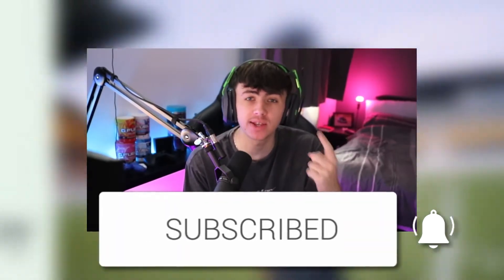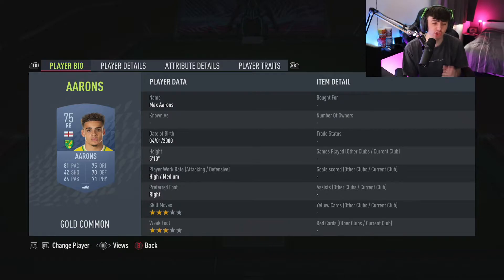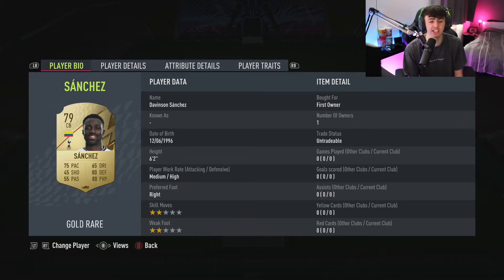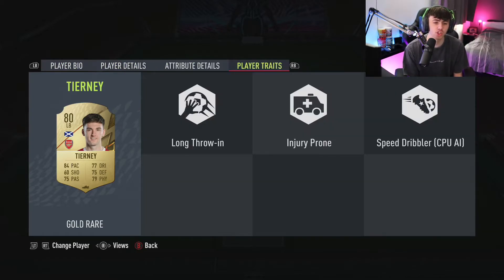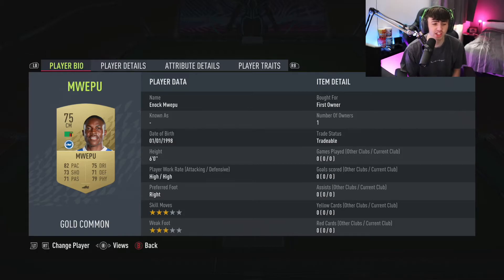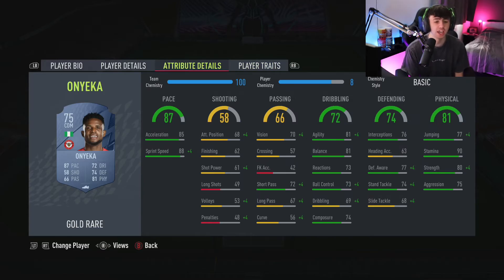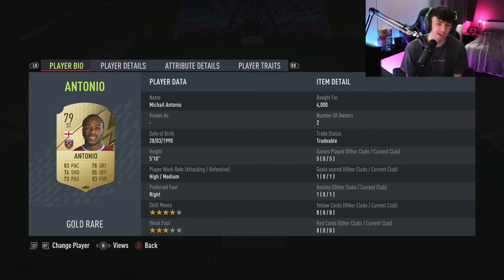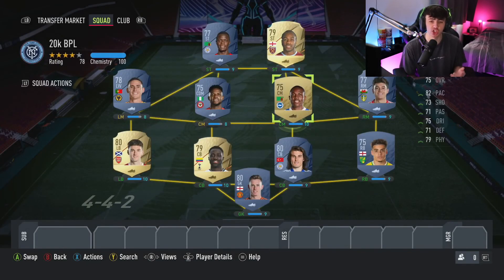Best Starter BPL Team Under 20k FIFA 22! The BEST FIFA 22 Starter Squad!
The best fifa 22 starting squad to help you win all your games at the start! The best cheap premier league starter team in fifa 22 is the best BPL starter team for less than 20k!

If you guys want to see more videos to help you grow your fifa 21 club and make as many coins as possible in ultimate team then make sure you subscribe with notifications on so you dont miss any more videos!

● Twitch streams on Mon, Wed, Fri at 11am

Fifa 22 tots trading methods and fifa 22 tots sniping filters can be found on the channel and the best tots trading methods are the fastest ways to make coins in fifa 22! How to make coins fast in fifa 22 during tots!